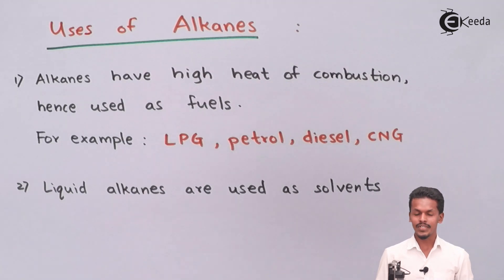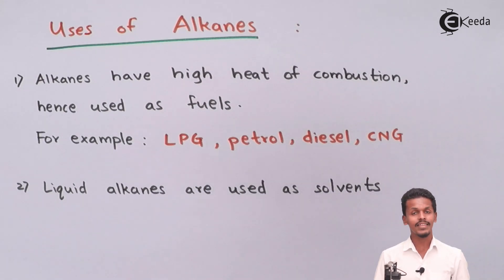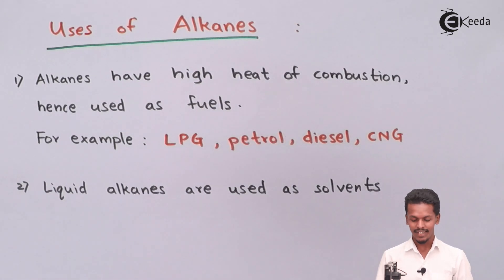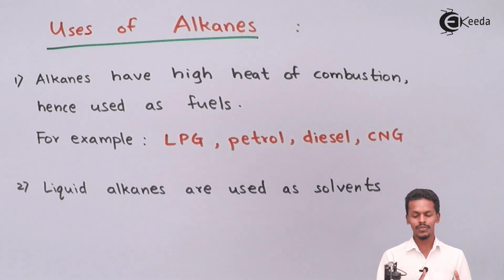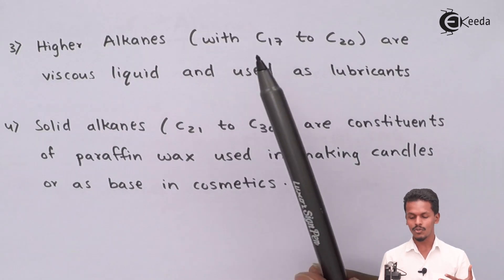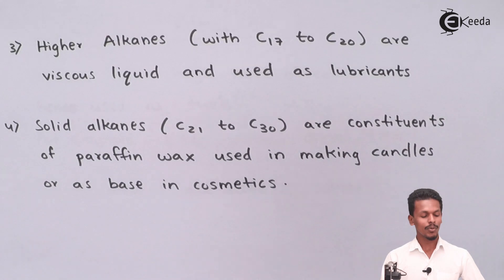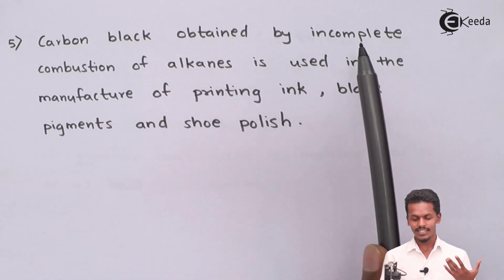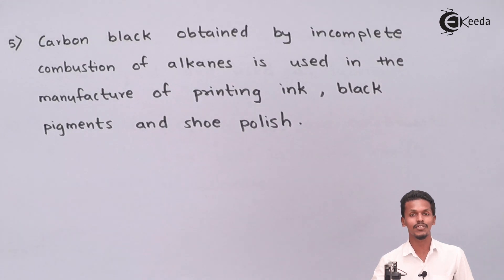Uses of Alkanes - Alkanes - Chemistry Class 11